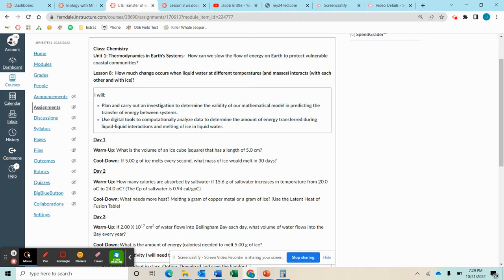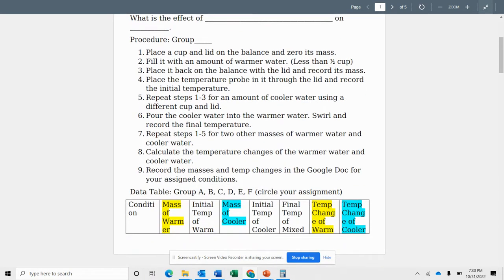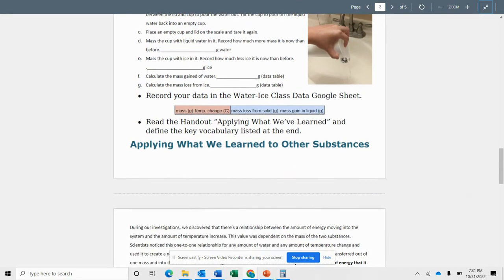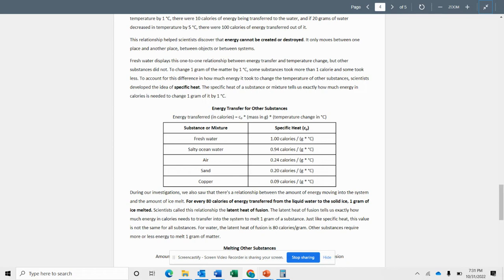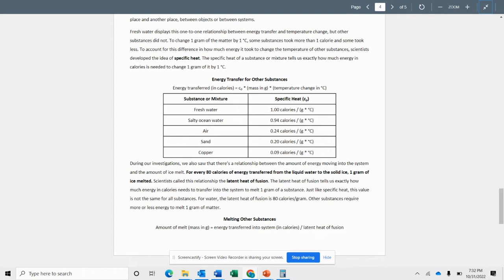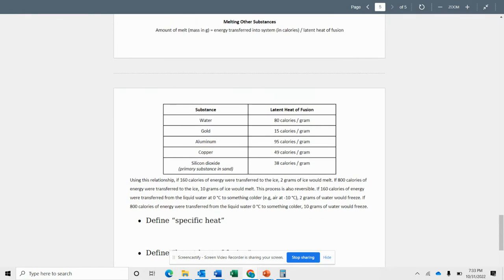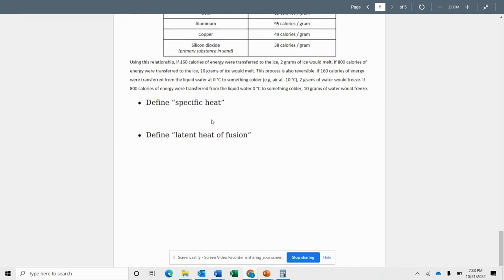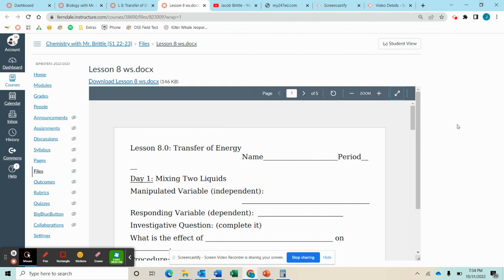L8 Transfer of Energy